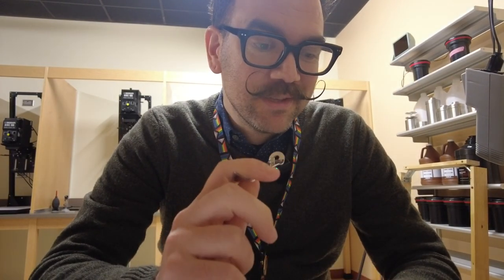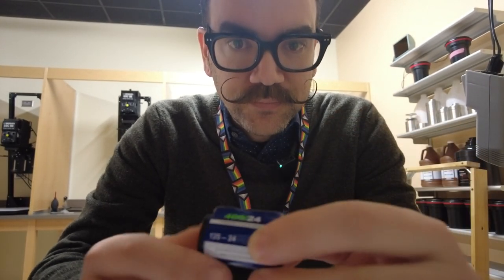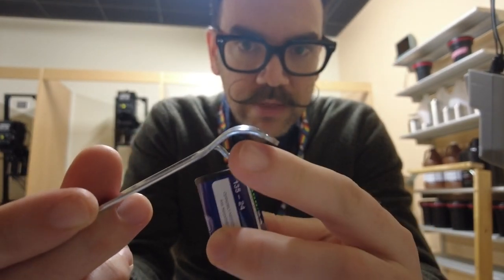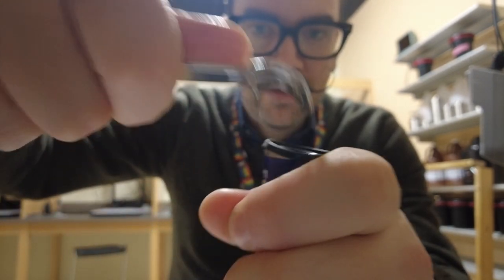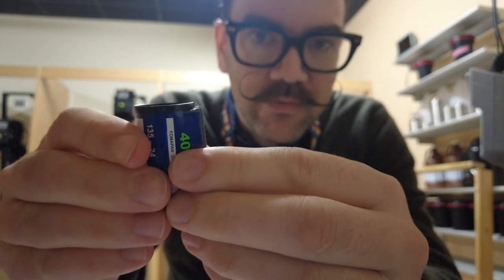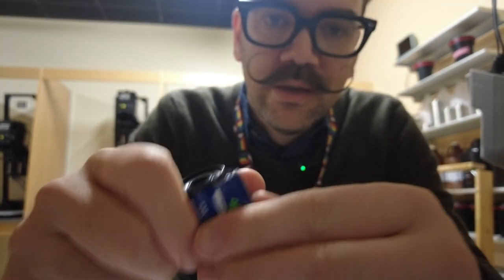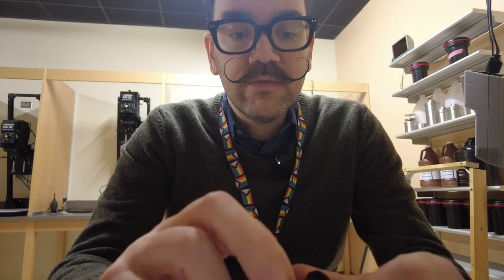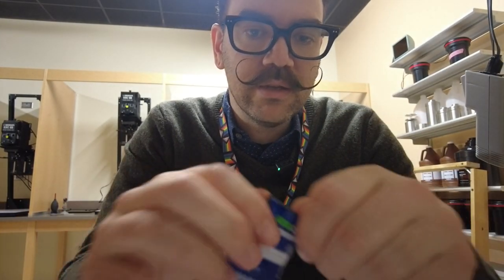Opening film cartridge for development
This video covers two ways of opening a film cartridge for film development.